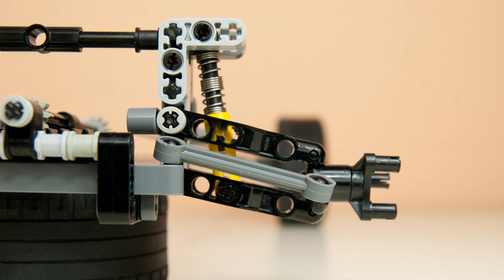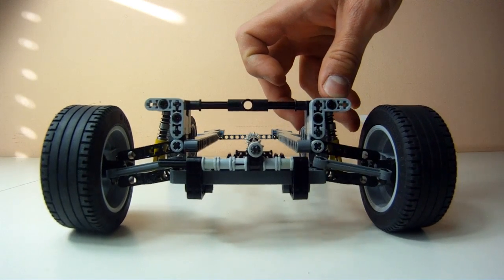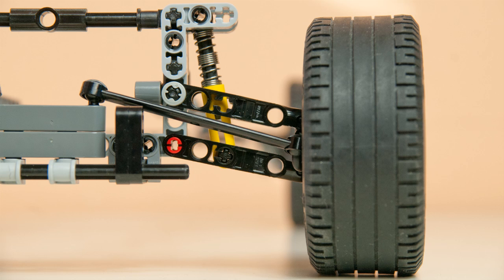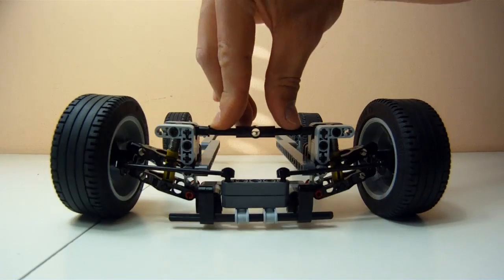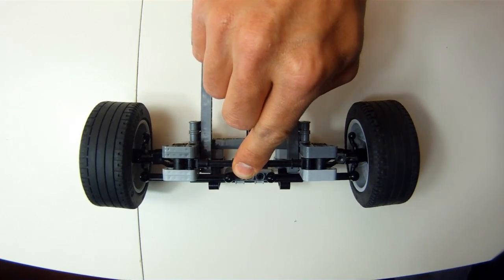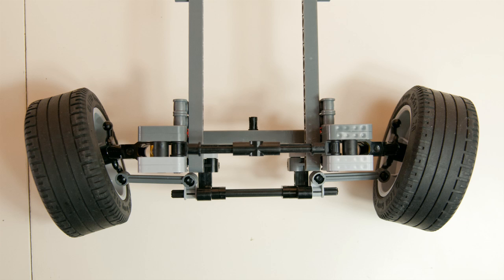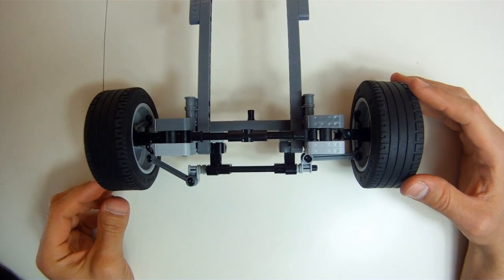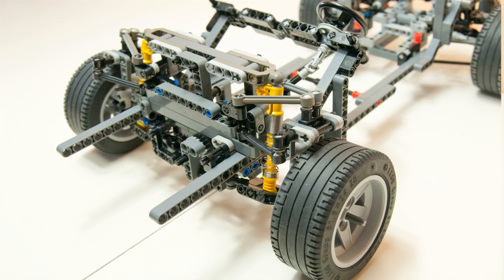LPEpower episode 05 - Bump steer, toe in, toe out